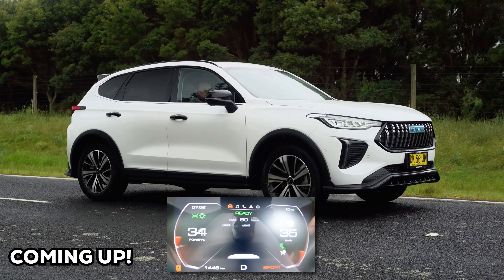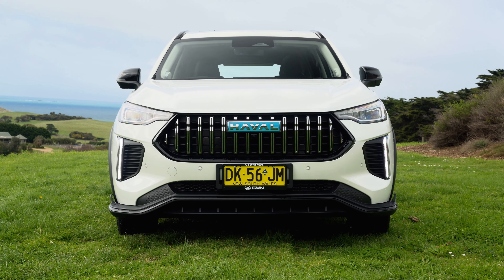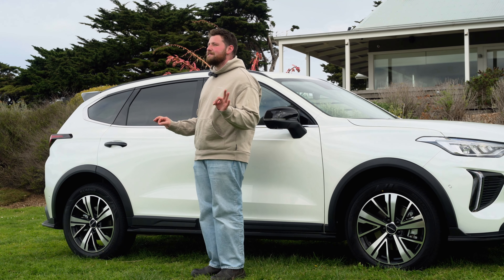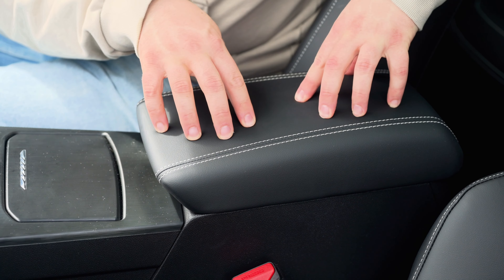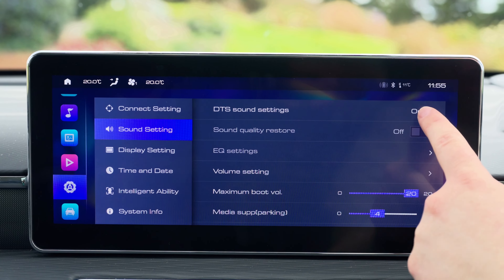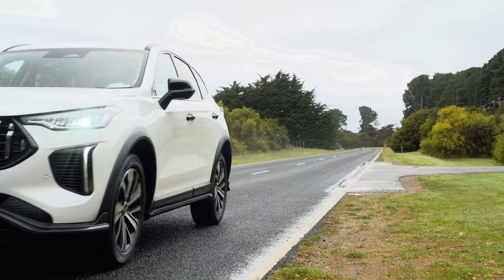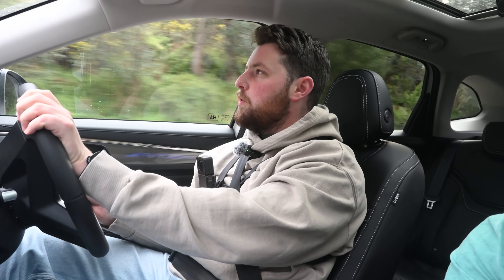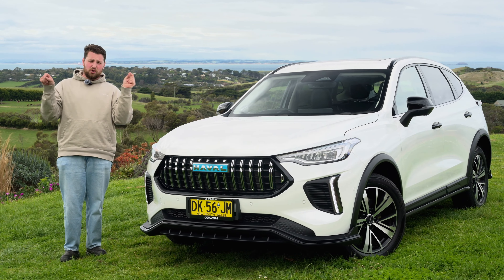2025 GWM Haval Jolion Hybrid Review: Great Value, Some Issues...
The 2025 GWM Haval Jolion Hybrid IS HERE, and this Chinese SUV competes directly with the Toyota RAV4 Hybrid...

And with an all-new generation, the GWM Haval Jolion Hybrid is now EVEN BETTER value than before, but with some changes that has creates some issues. And in such a hotly contested segment, is value alone enough? Let's talk about that in today's review!

🚨 WE CAN HELP YOU BUY A NEW CAR!!! Get the BEST prices and ZERO hassle!

⭐ Best BREAKING Daily Car News and Car Reviews!!

TIMESTAMPS:
00:00:00 Coming up!
00:00:15 Intro
00:01:15Exterior Looks
00:06:11 Practicality
00:07:49 Interior (Front Seats)
00:11:56 Back Seats
00:13:03 0-100km/h launch
00:13:56 Driving Impressions
00:19:12 Final Thoughts

From time to time, we'll also buy a weird and wacky car and take you on the journey with me!

Your feedback is important, so if you want to see us do something new or something you would like me to change let me know! Got a question for me? Leave it in the comments! I try and respond to them all!